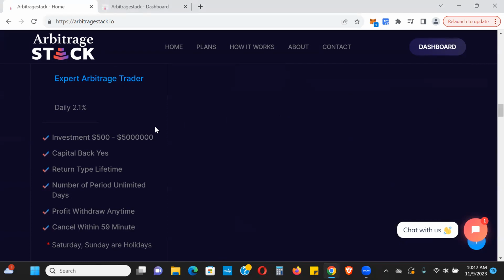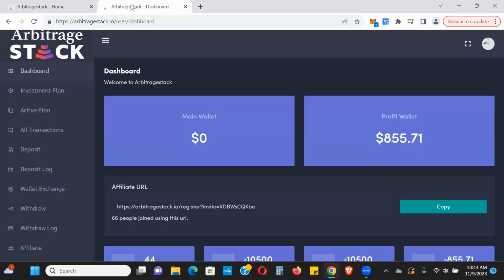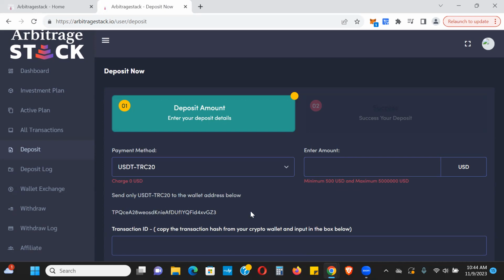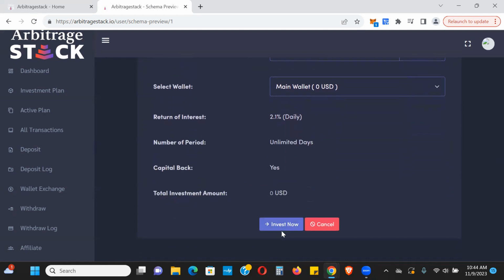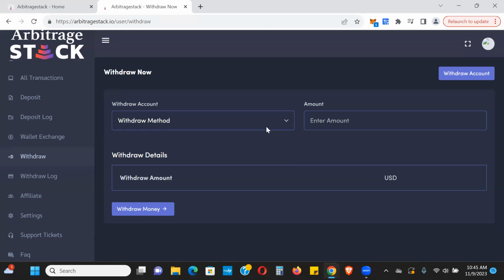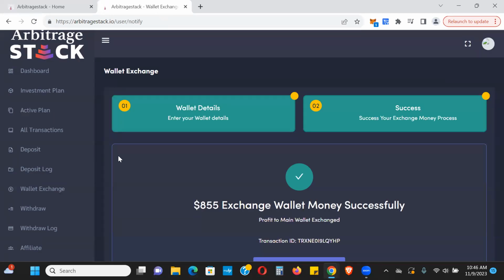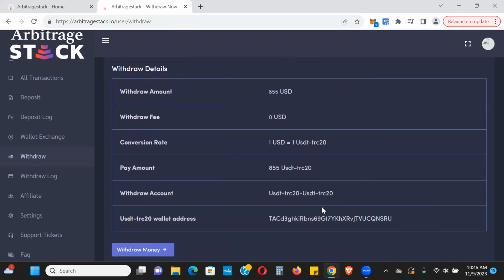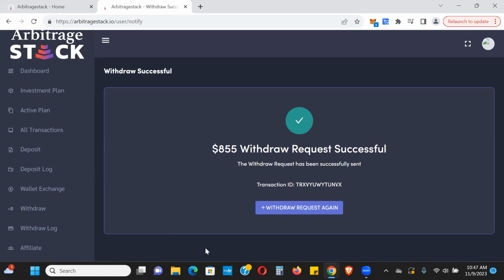ARBITRAGE STACK - QUICK UPDATE AND HOW TO WITHDRAW TO YOUR WALLET - JUST LAUNCHED YESTERDAY!!